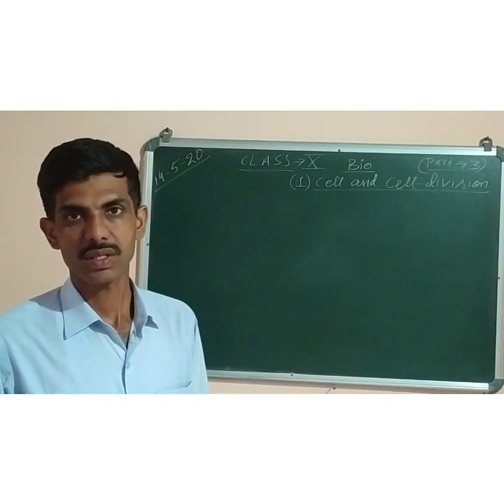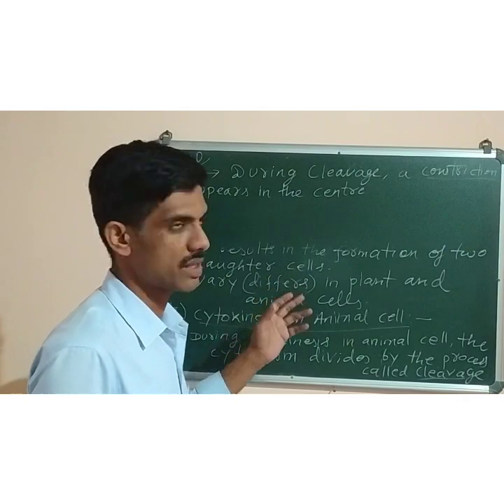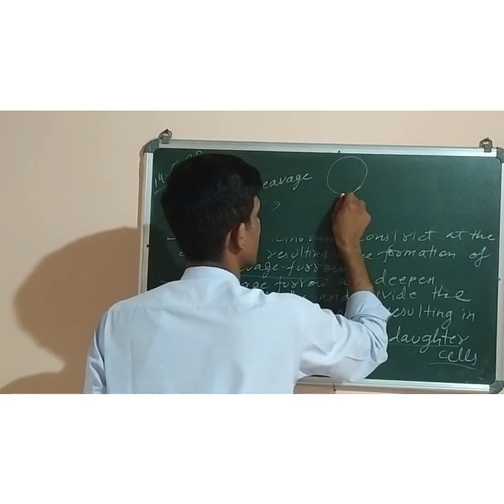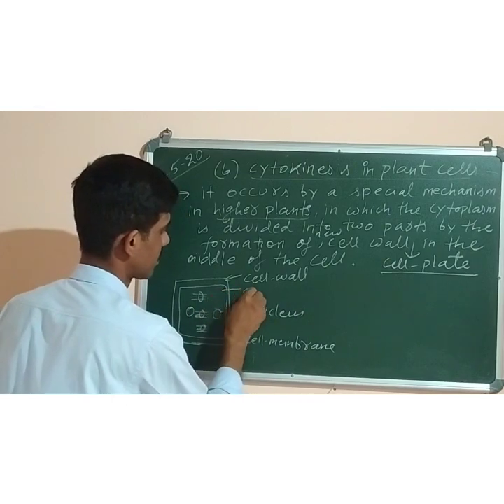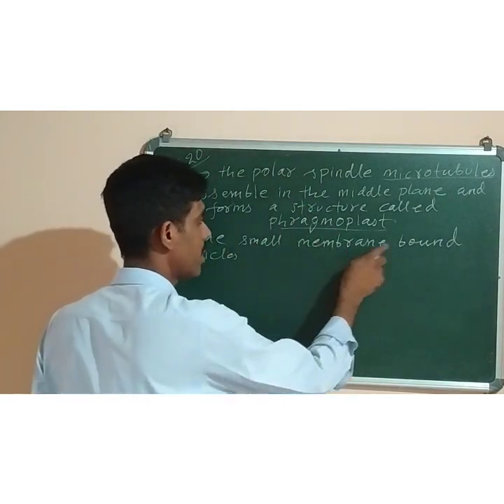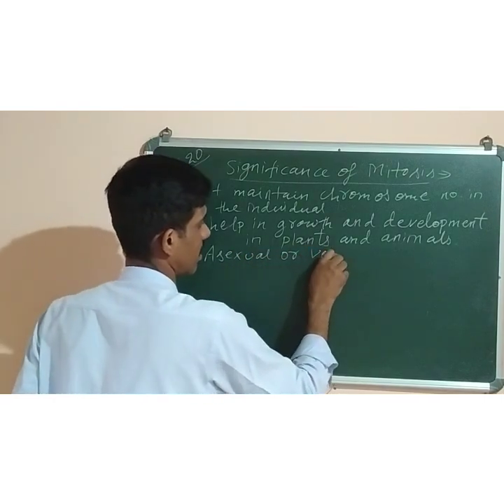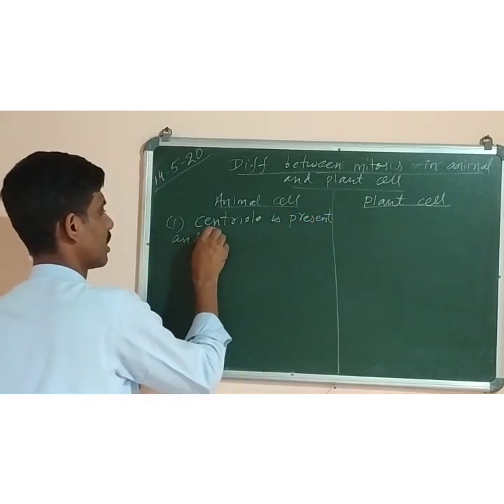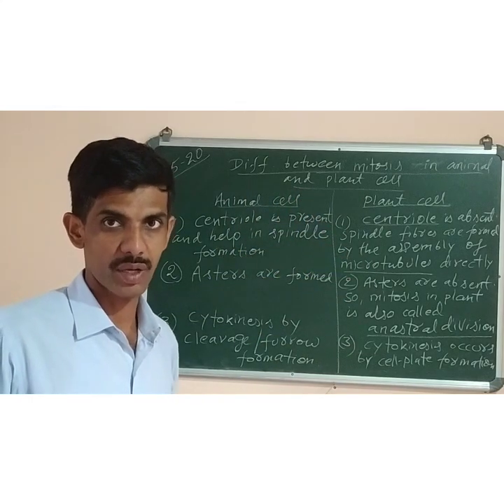CLASS X BIOLOGY 1. CELL AND CELL DIVISION